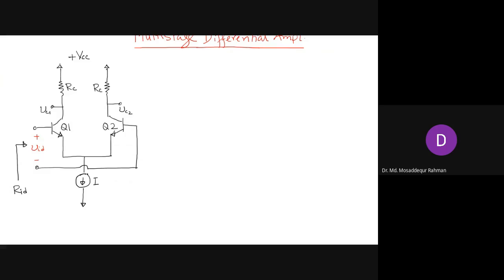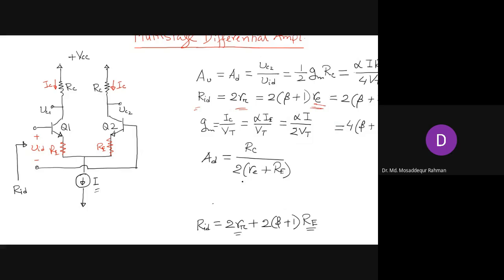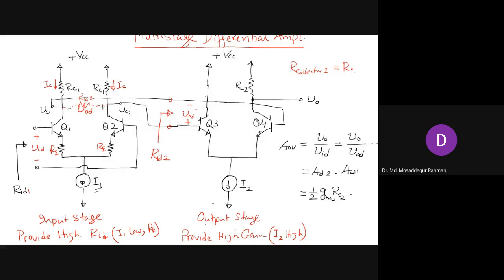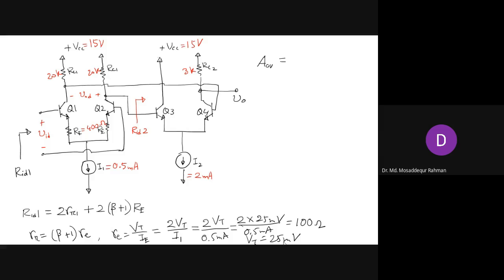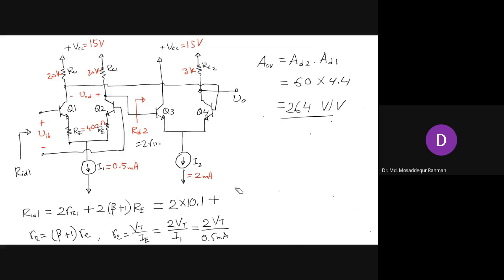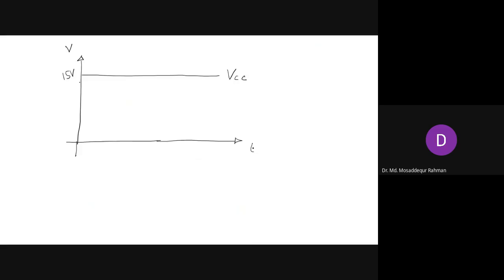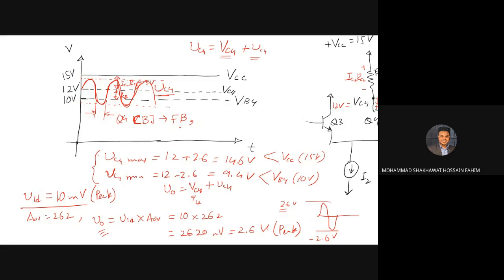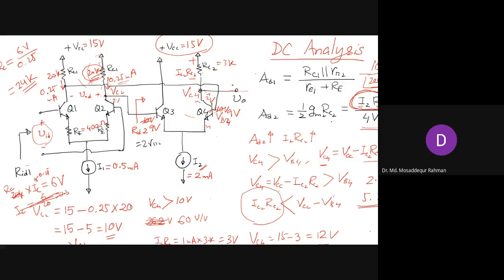EEE ECE415 Class Lec 15